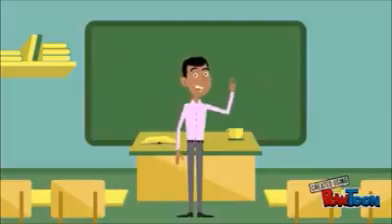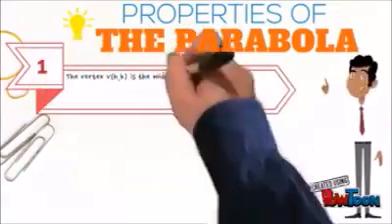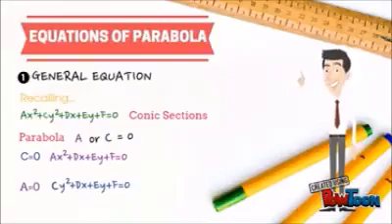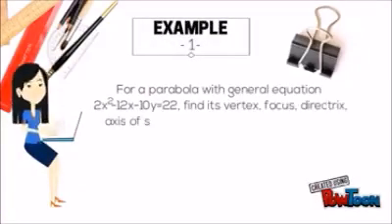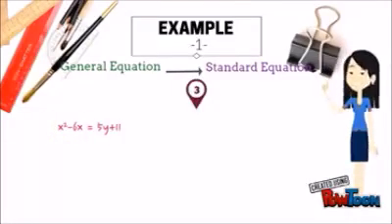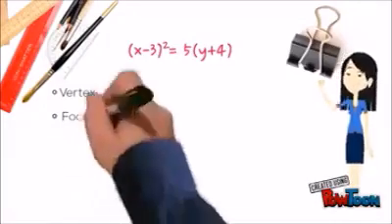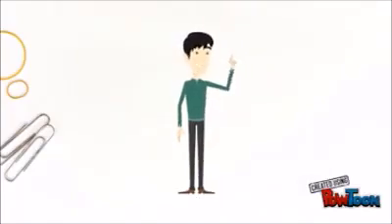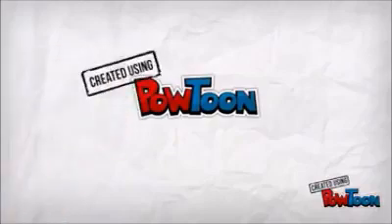Pre-Calculus Tutorial: Parabola(Conic Section)